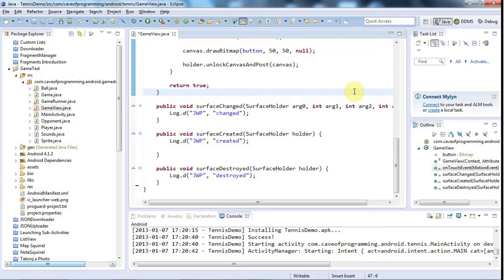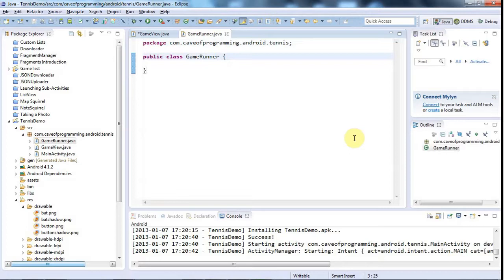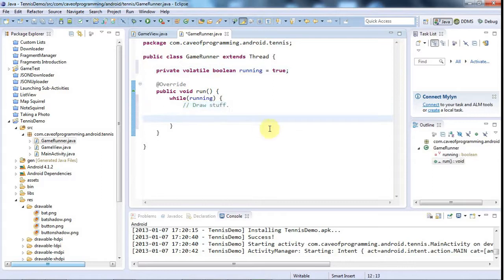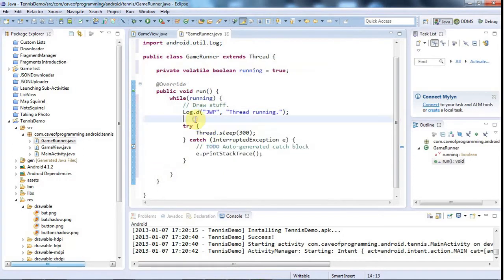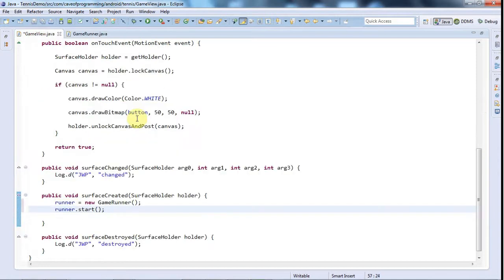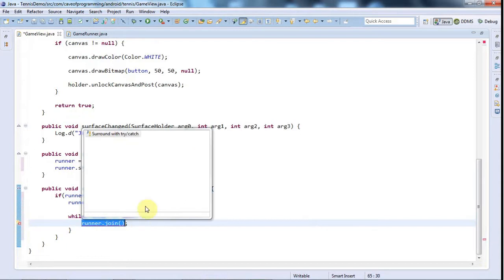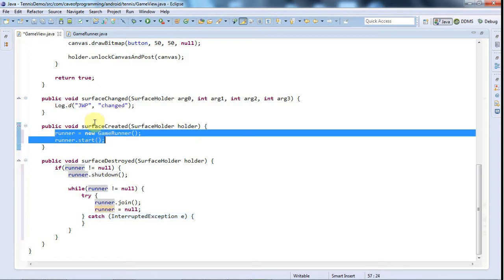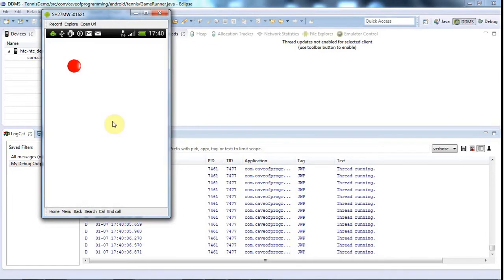Android App Development in Java Part 69